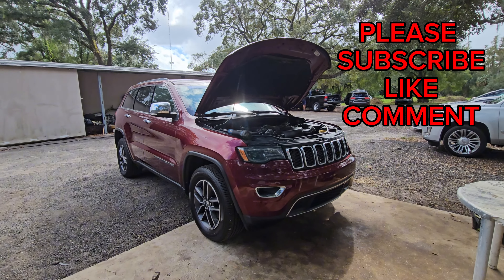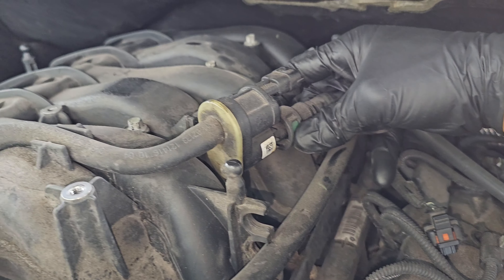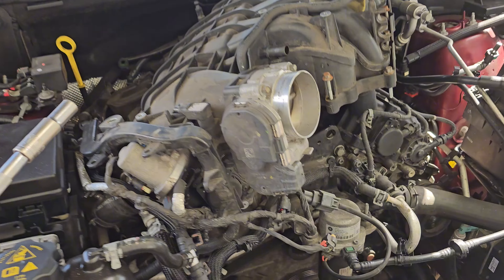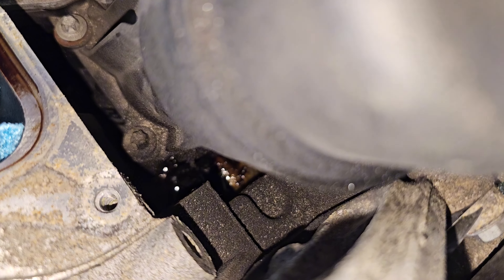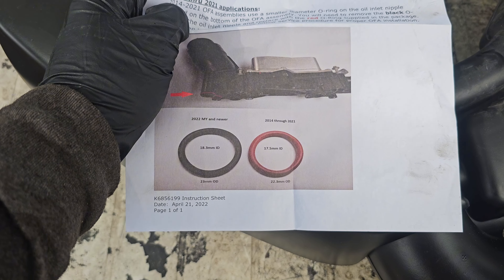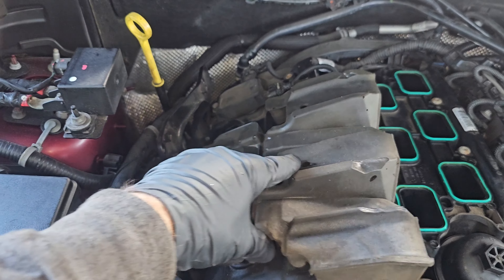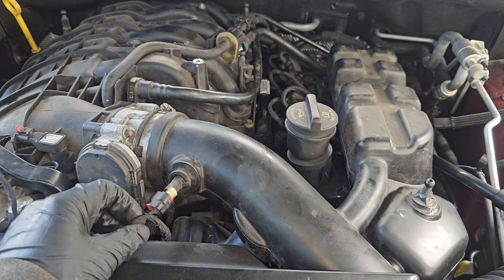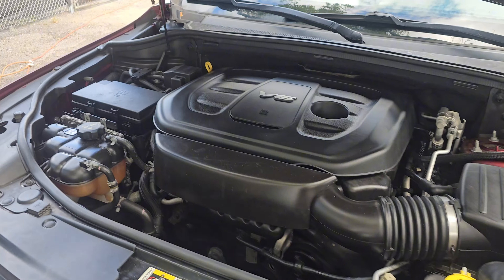CHRYSLER DODGE JEEP RAM 3.2 3.6 V6 OIL FILTER HOUSING COOLER SEAL REPLACEMENT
CHRYSLER DODGE JEEP RAM 3.2 AND 3.6 V6 ENGINE OIL FILTER HOUSING COOLER BOTTOM SEAL REPLACEMENT

ORIGINAL PARTS AROUND $15 DOLLARS FROM DEALER